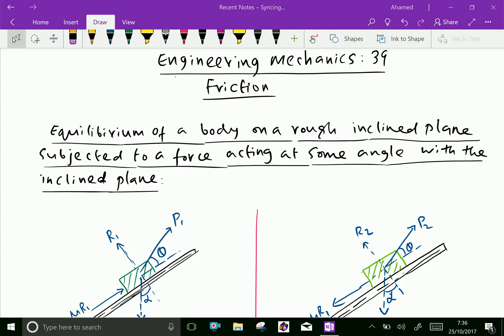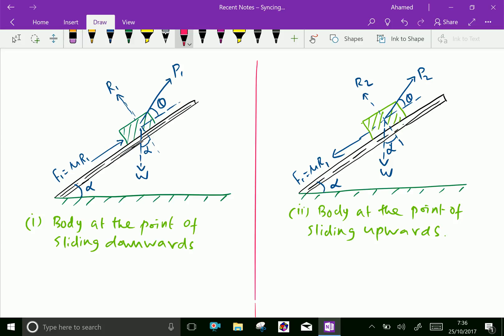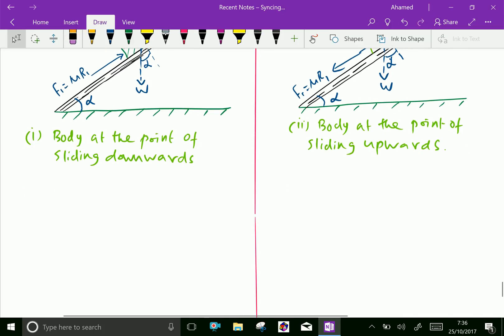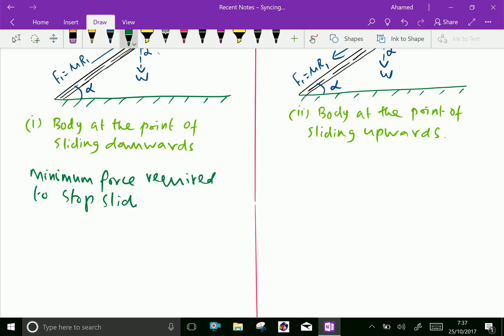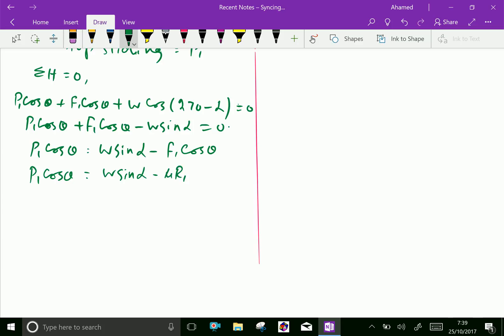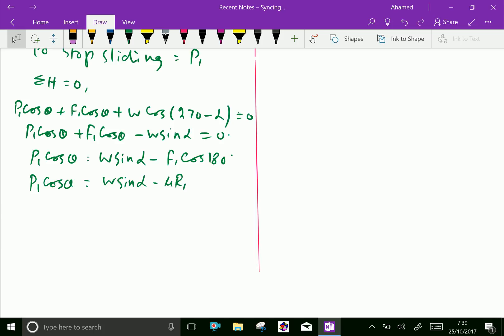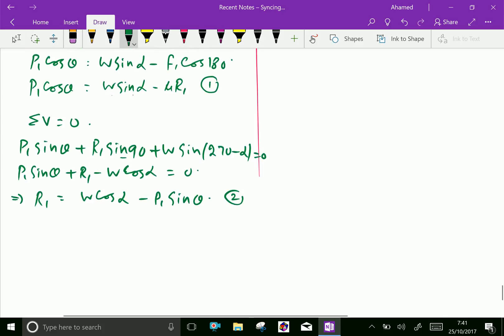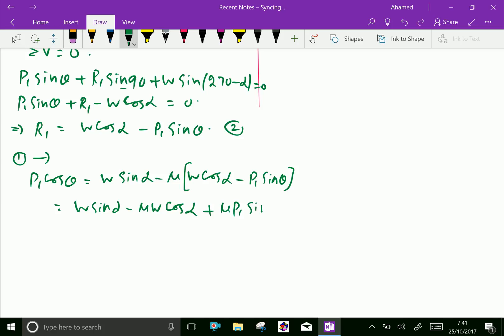Engineering mechanics : - ( Friction ; Equilibirium of body on rough inclined plane ) - 39.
Friction is the force that makes it difficult for one object to slide along the surface of another object.
Equilibrium of body on rough inclined plane when load is applied horizontally.